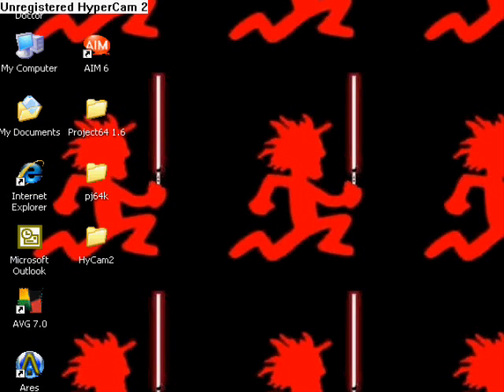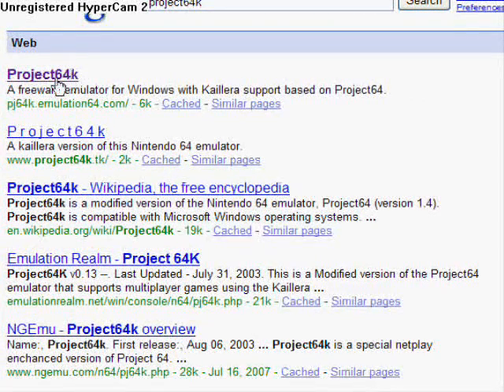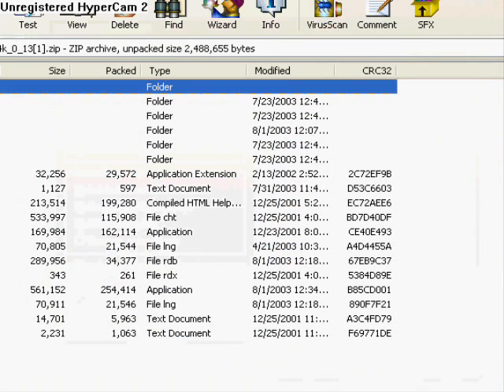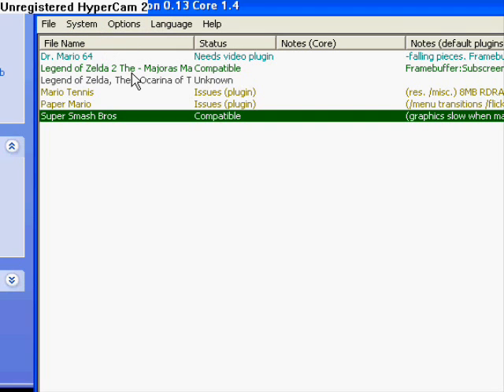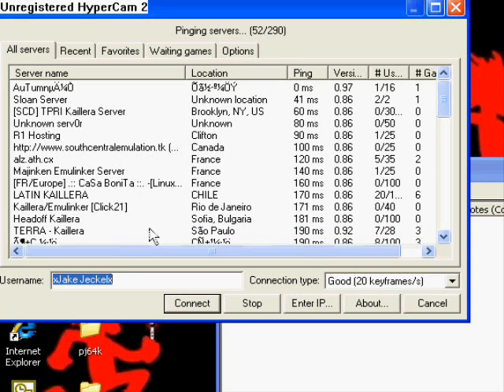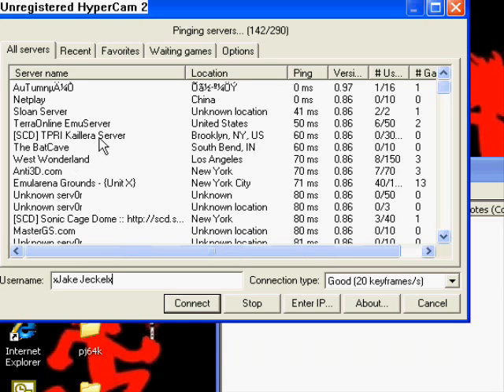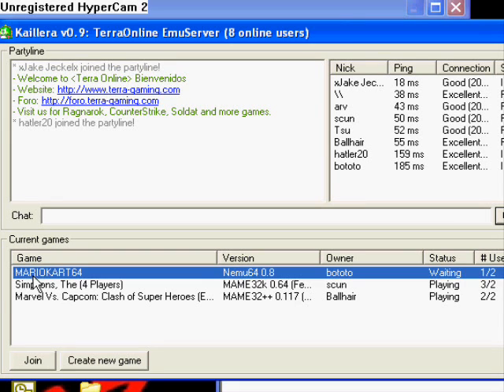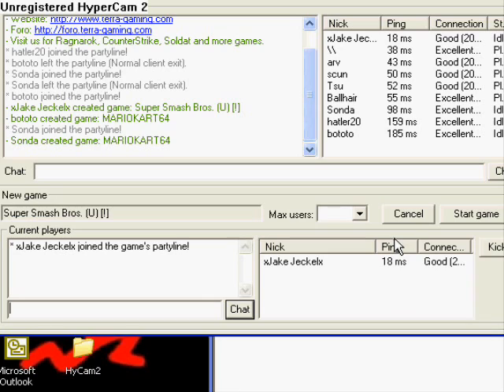How to play Project64 online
basicly a voiced tutorial on how to download project64k and use it. Project64 is an emulator that plays nintendo 64 games on your pc. project64k is an online version. Turn you speakers just a lil bit up to hear me fully